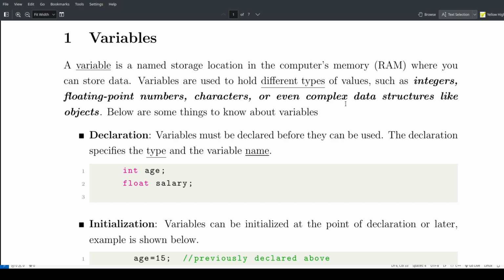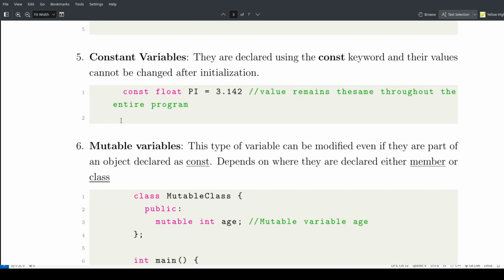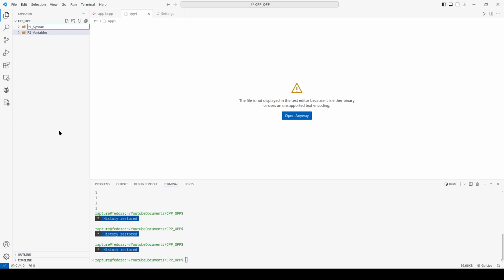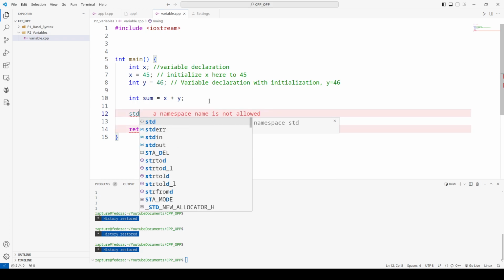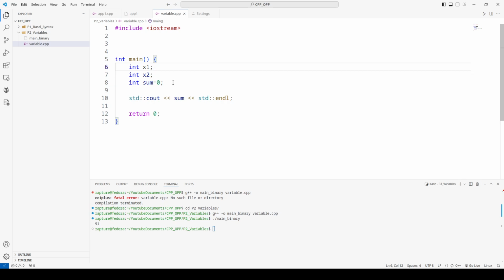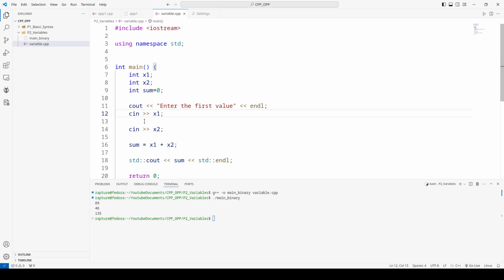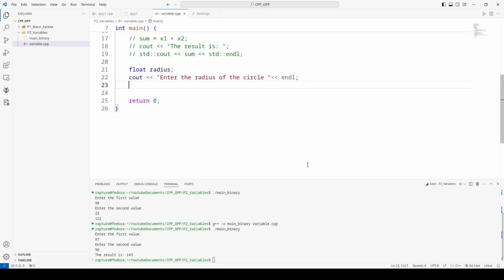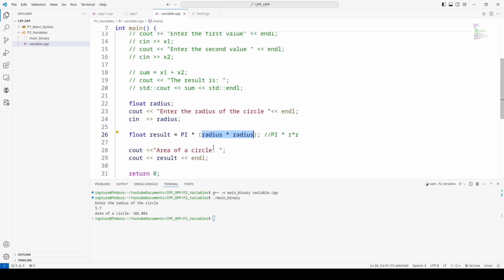#3 Understanding variables in C++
This video discuss the detailed use of variables in C++. It outlined the proper usage of variables